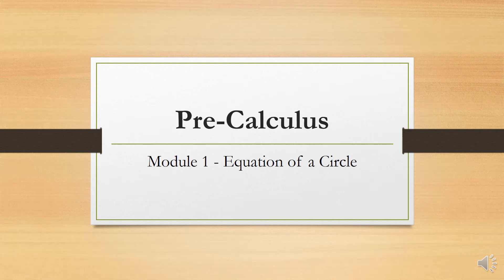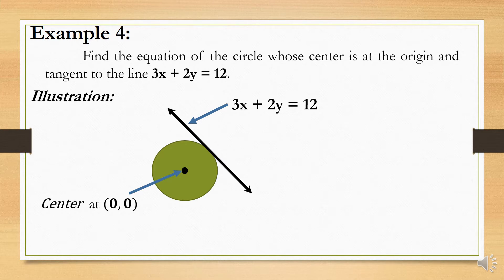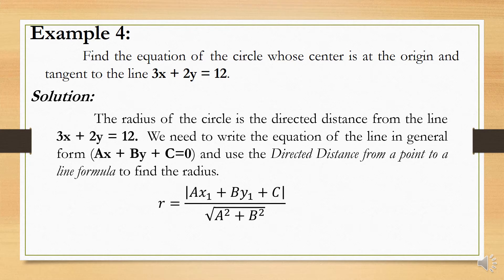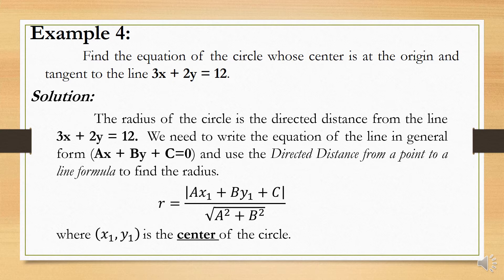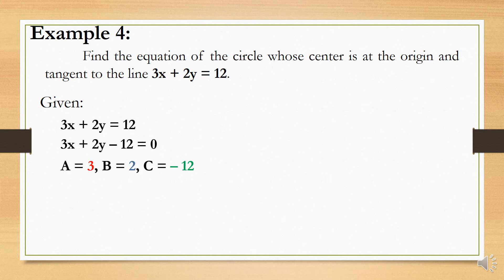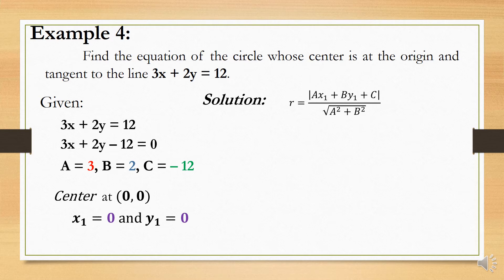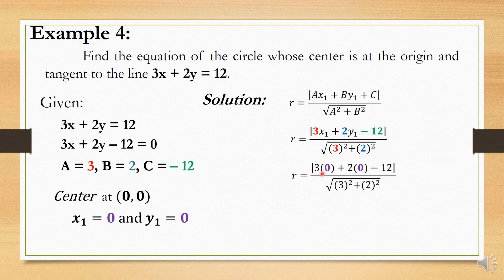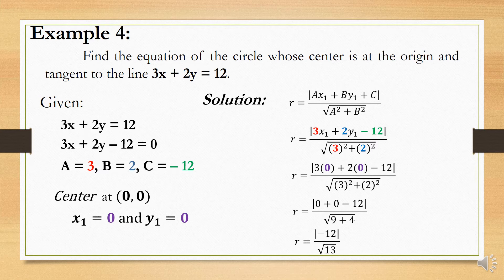Module 1 - Equation of a Circle Part 2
Pre-Calculus
Quarter 1